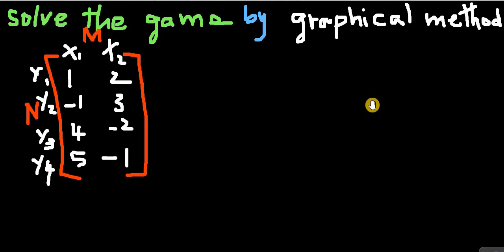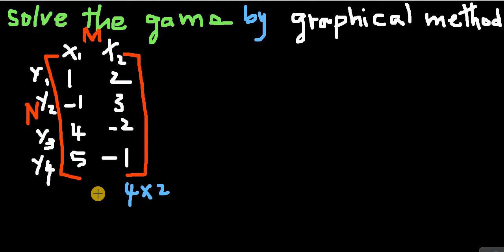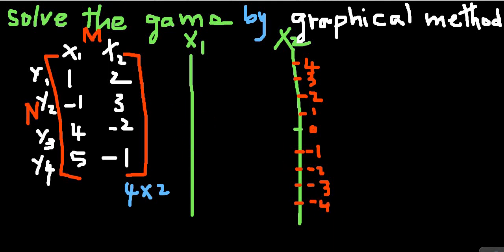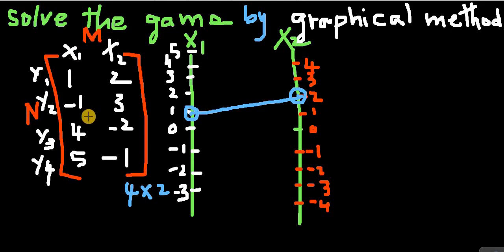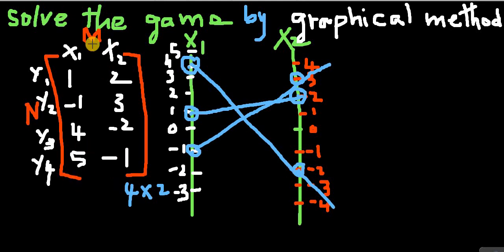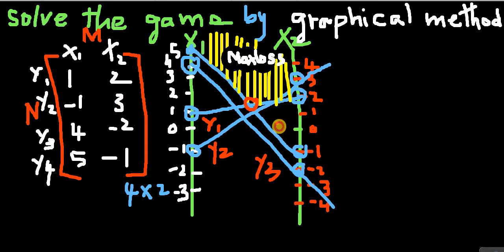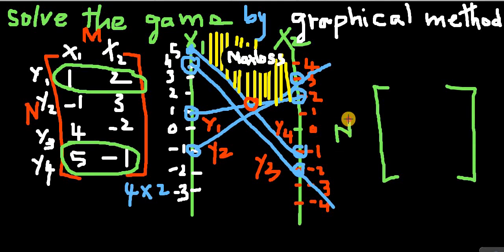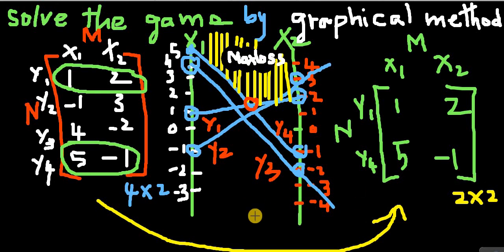How to convert mxn game into 2x2 game? -Dr.JEBARAJ